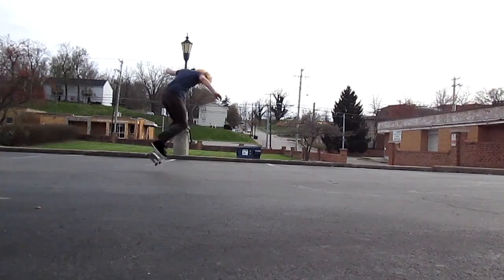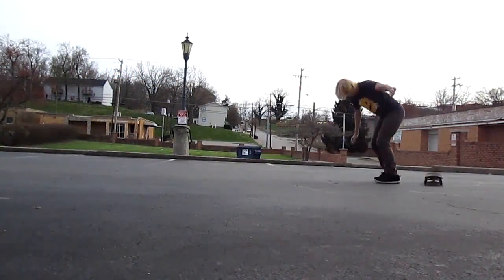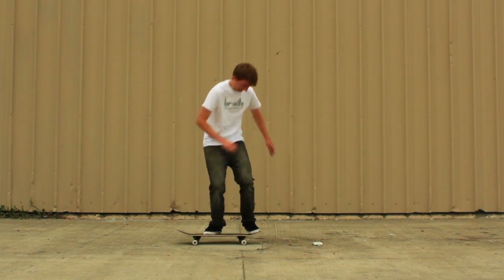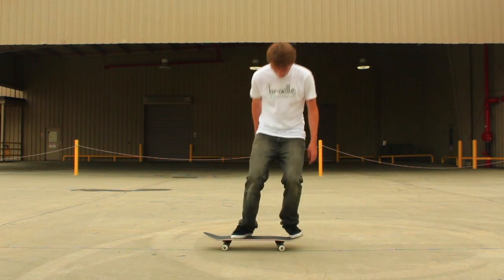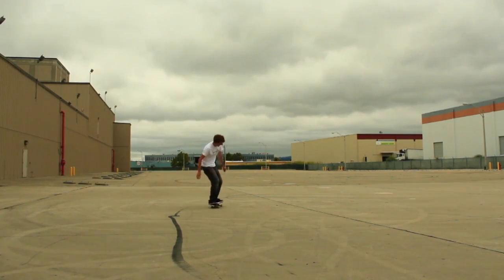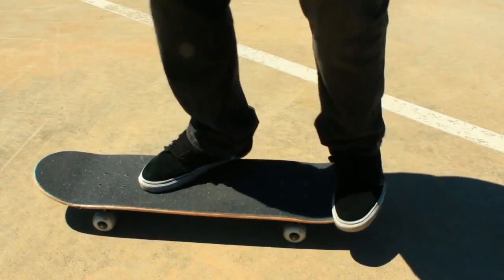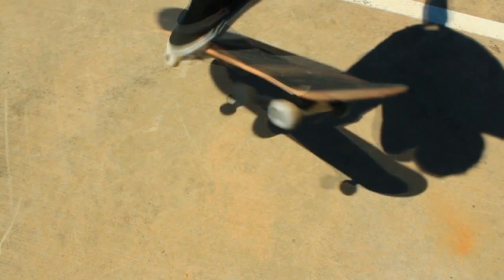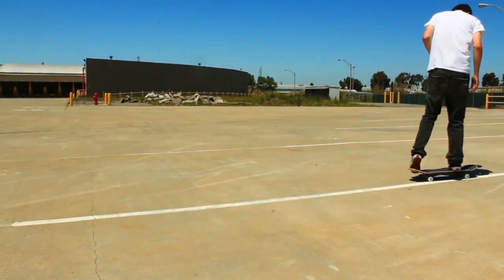BACKSIDE AND POP SHOVE IT SKATE SUPPORT